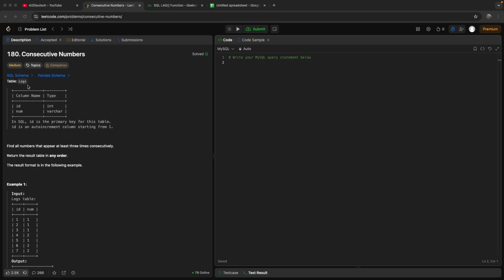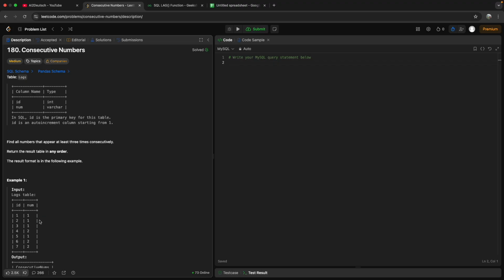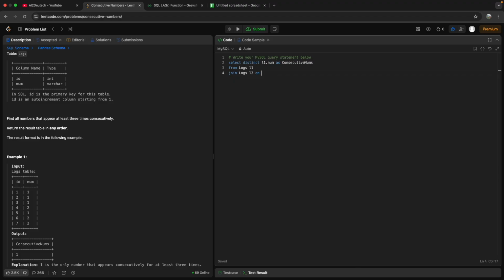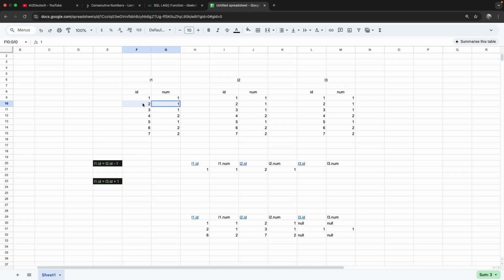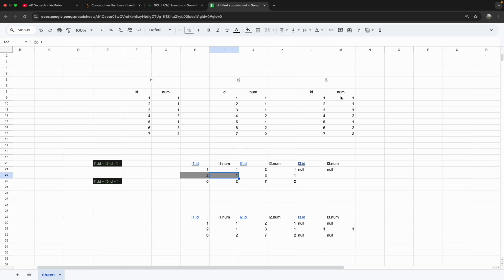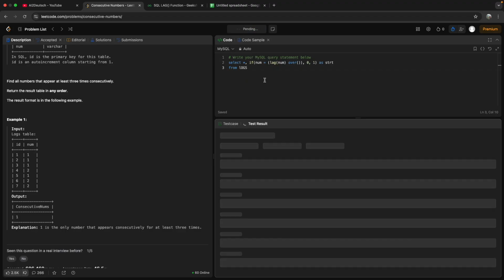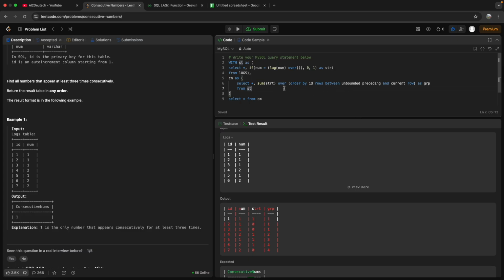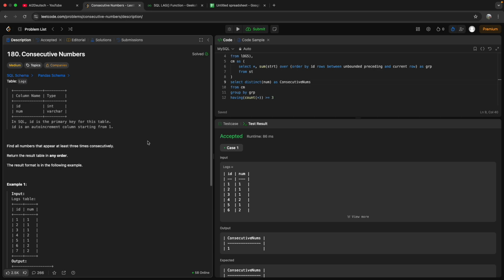Consecutive Numbers | 3 Approaches | Leetcode 180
In this video we will solve a medium level Leetcode SQL question - Consecutive Numbers, using 3 different approaches.

Timelines:
00:00 - Intro
00:29 - Problem Description
01:27 - Approach 1 [Using lag() and lead()]
12:08 - Approach 2 [Using Self Join)
29:19 - Approach 3 [Using lag() and Running Total]
46:16 - Outro